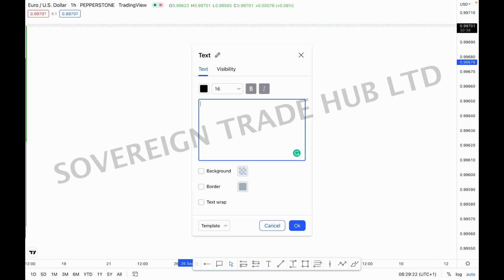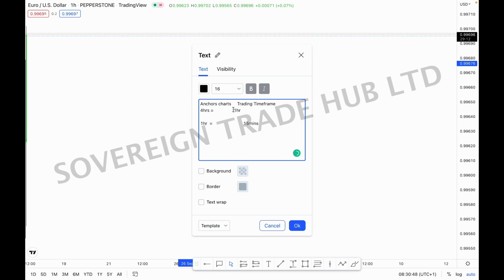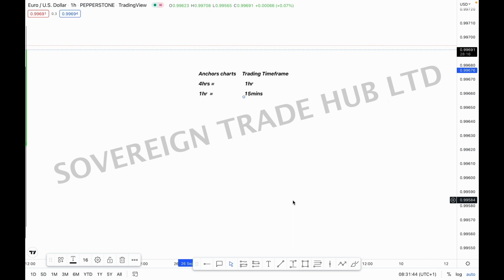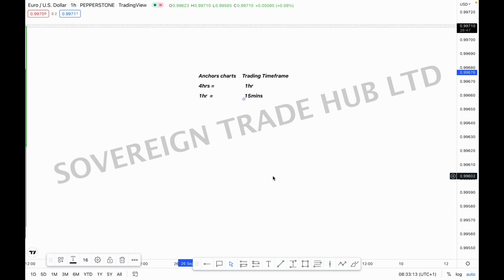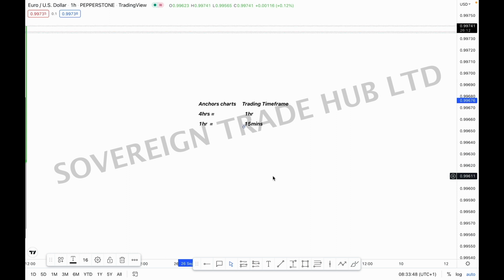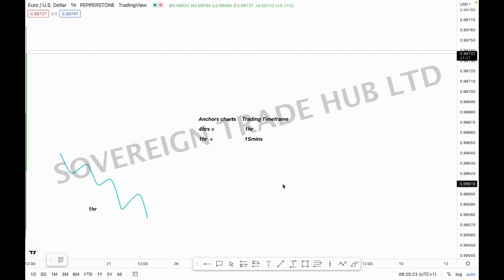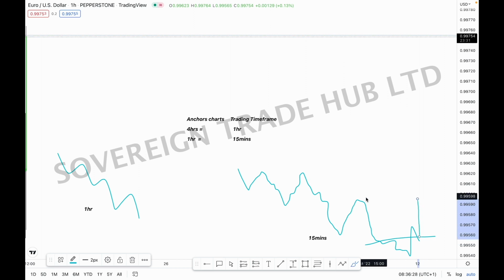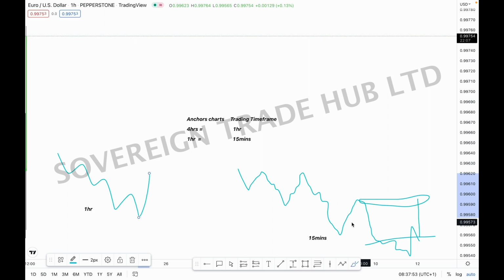Multi time frame analysis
Multitimeframe analysis